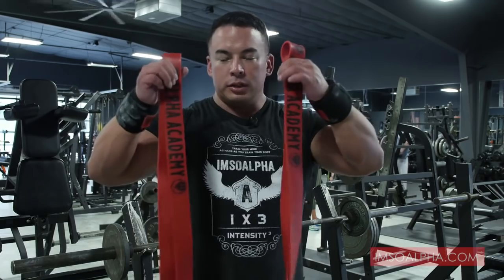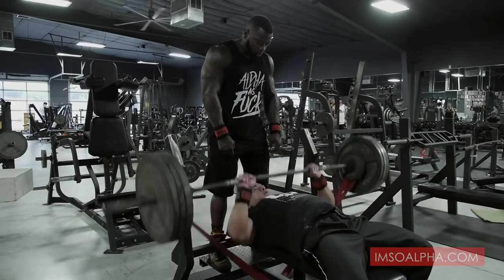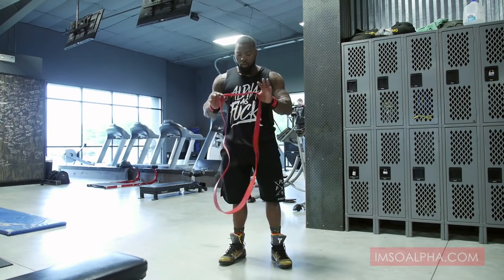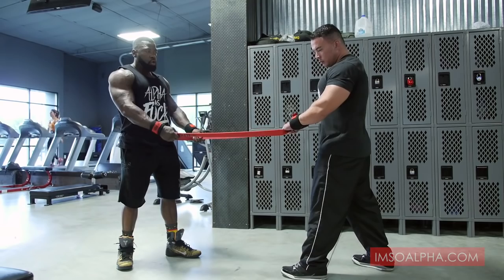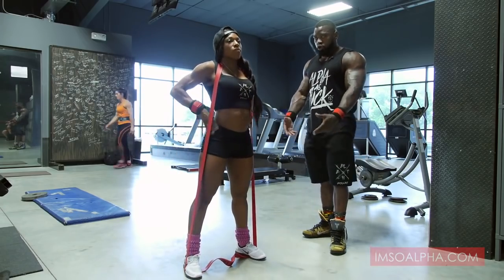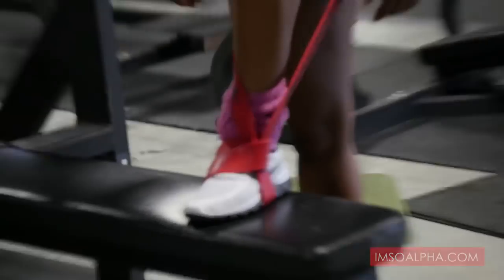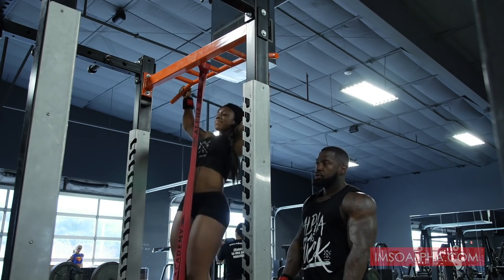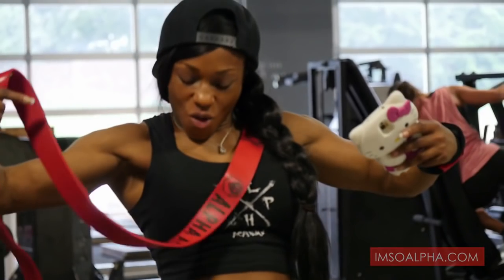Big Tony shows how to get a stronger bench press with Alpha Bands | Mike Rashid